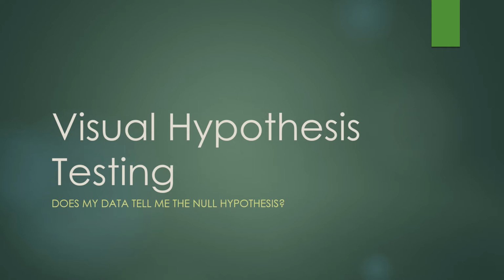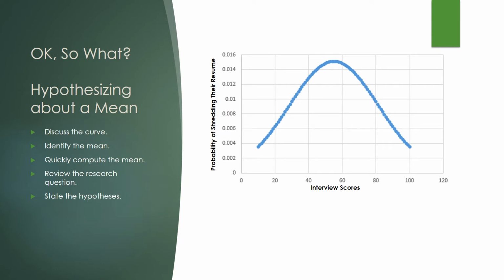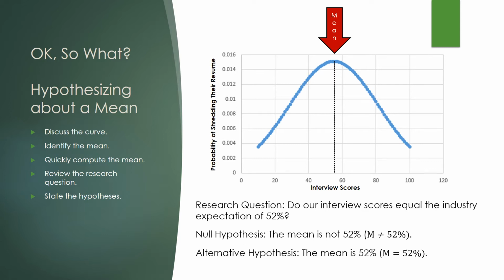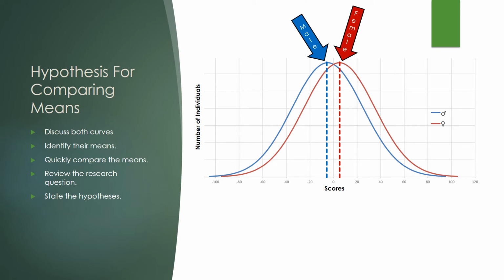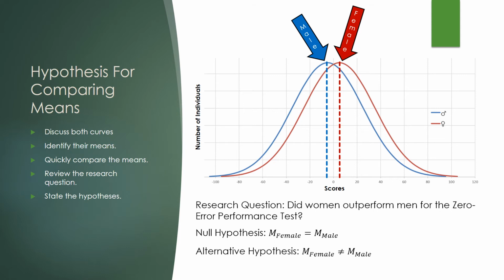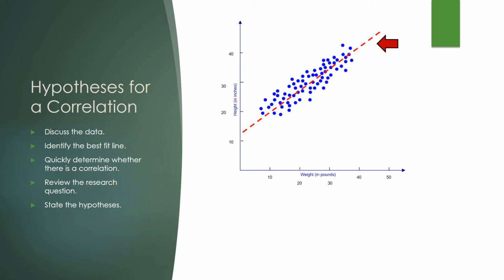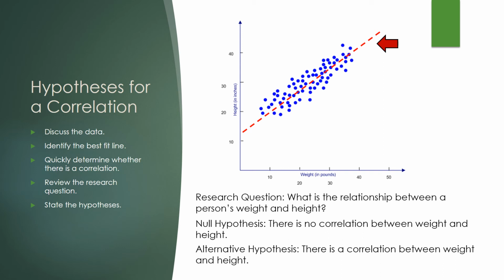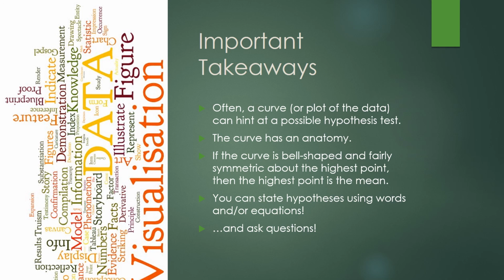Visual Hypothesis Testing - Lecture